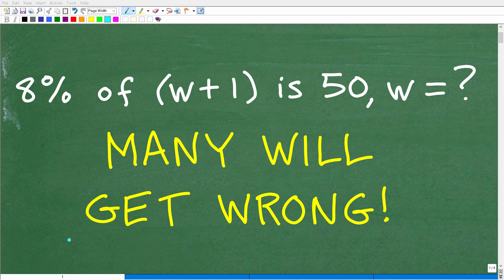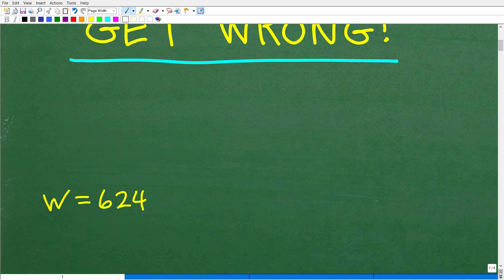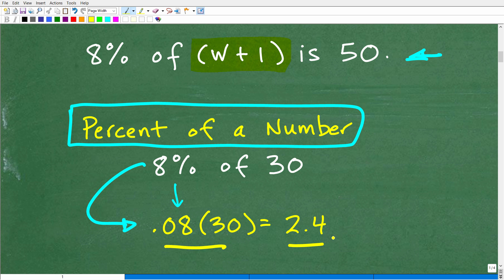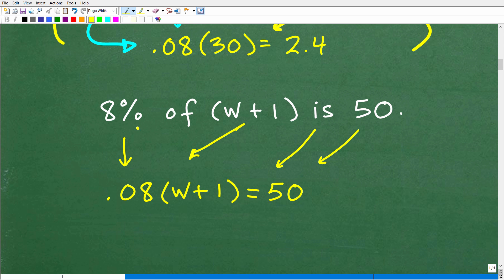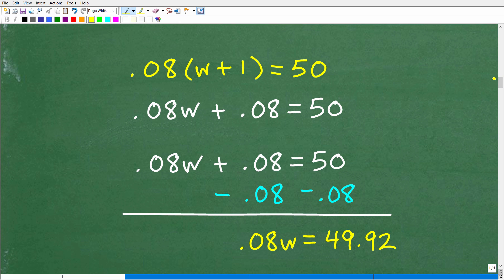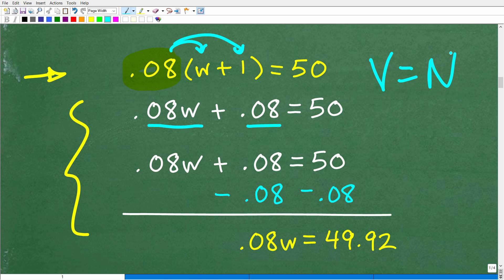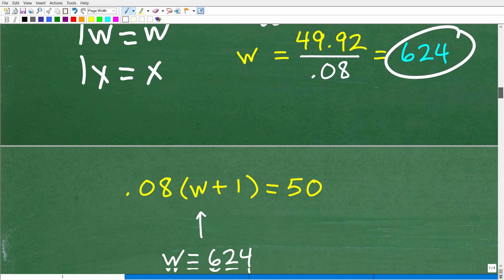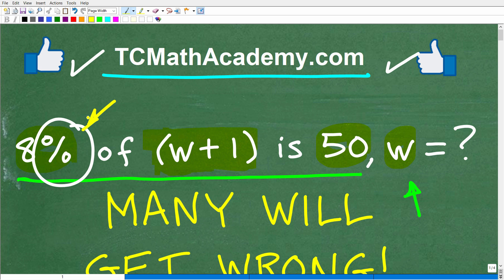8% of (w + 1) is 50, w=? MANY, will not know how to solve this PERCENT Problem!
How to solve a percent problem using algebra.